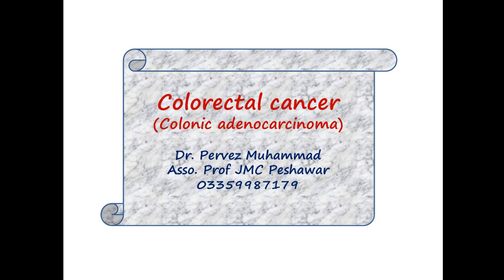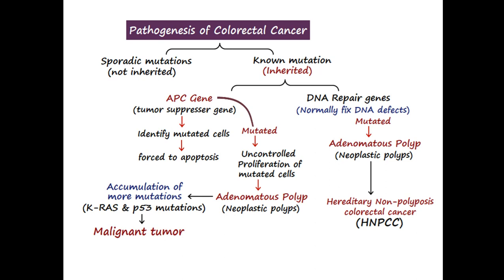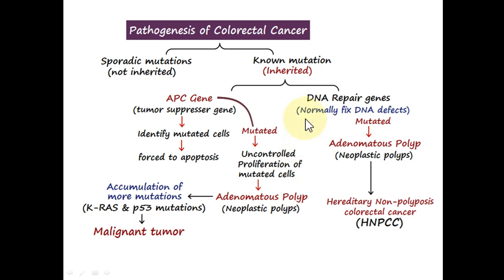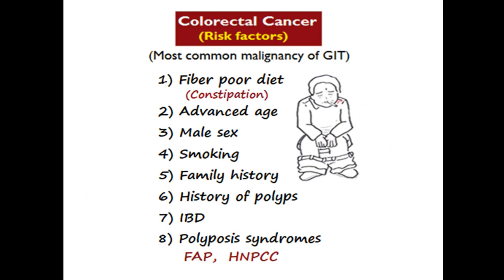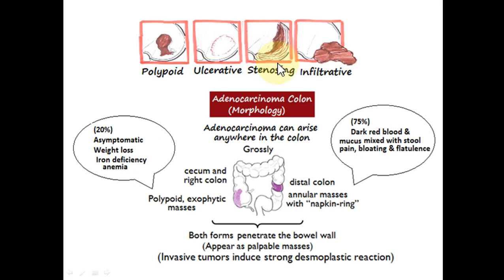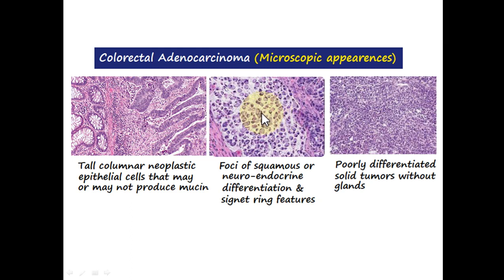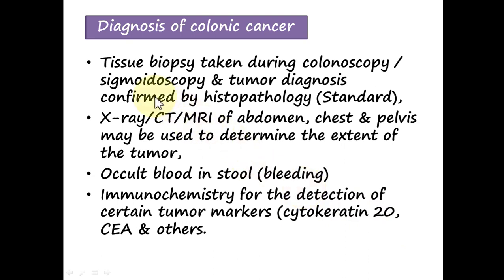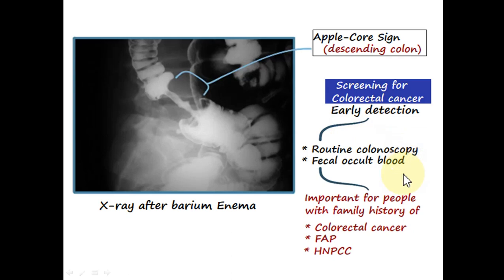Colon cancer by dr pervez